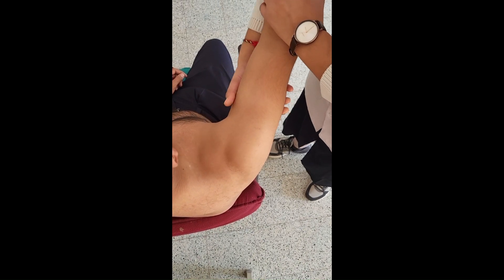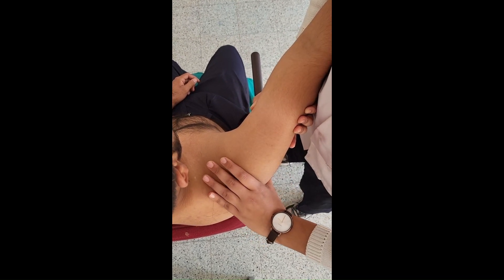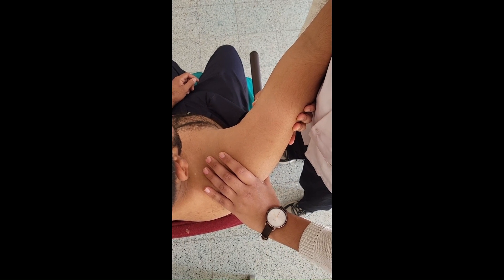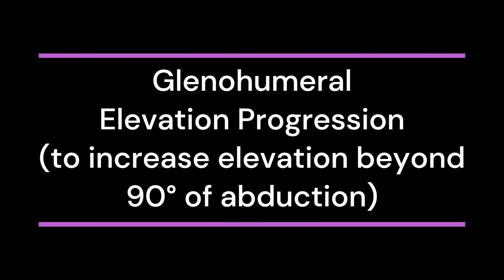MOBILIZATION Shoulder joint